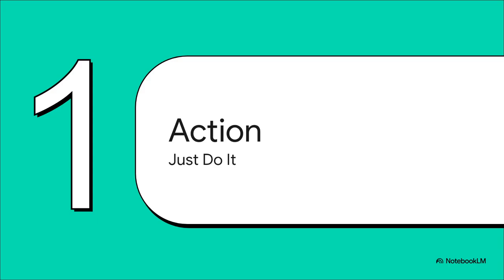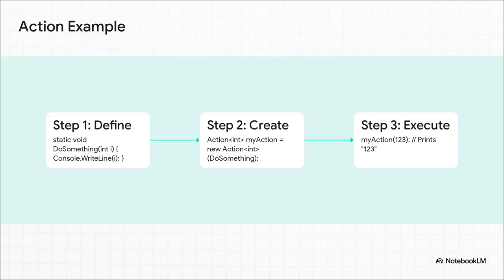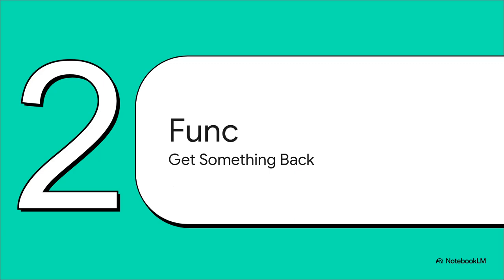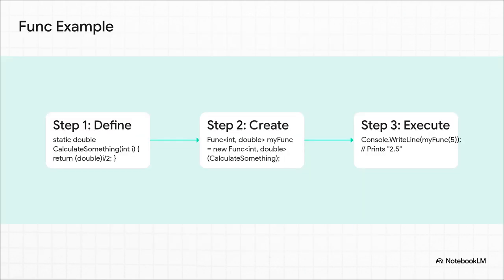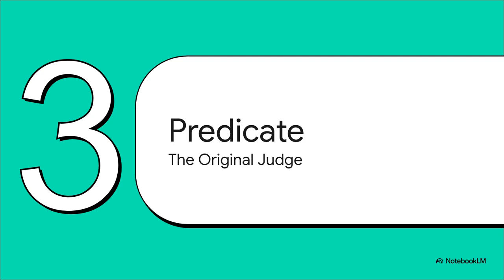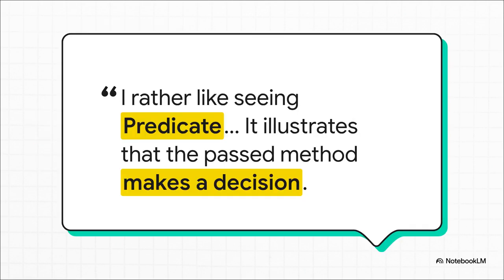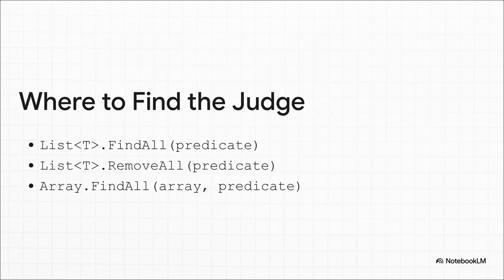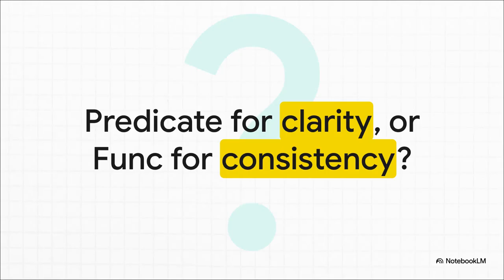C# Delegates Func, Action, or Predicate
In this video, we’ll break down **C# Delegates** with a focus on the built-in types: **Func**, **Action**, and **Predicate**.
You’ll learn the differences between them and when to use each one, with practical code examples.
We’ll see how these delegates make your code cleaner, more flexible, and reusable.
By the end, you’ll know exactly which type to pick for any programming scenario.